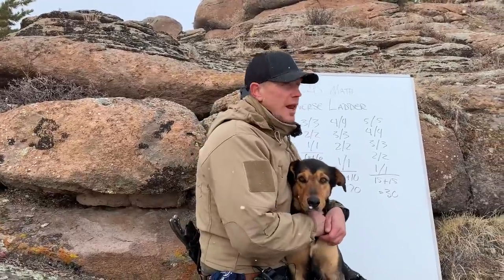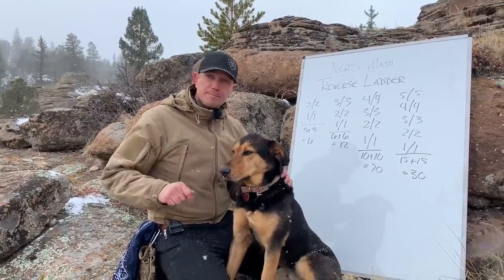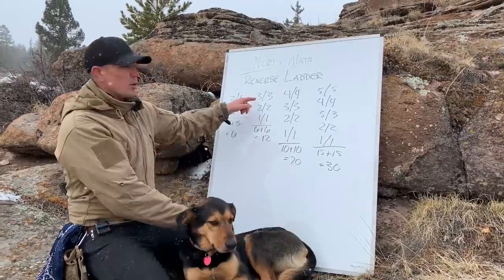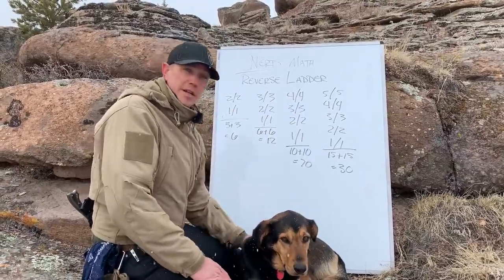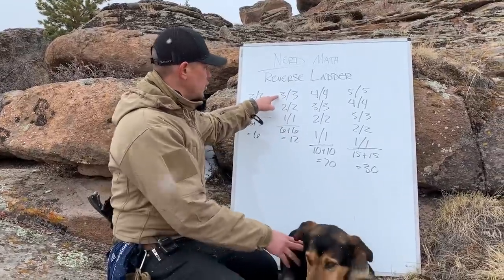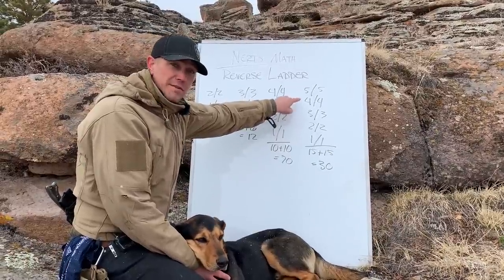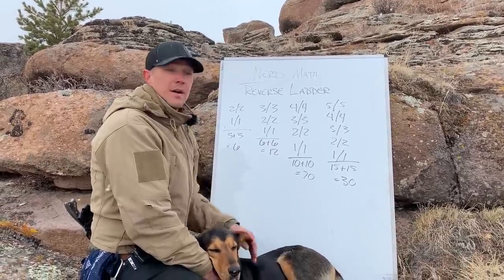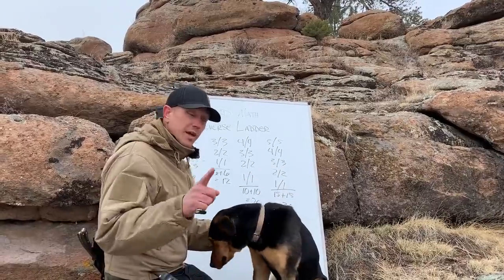Nerd Math - clean and press edition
Bucky the dog (aka... buck master flash) stopped in from his rabbit hunting to crash the video